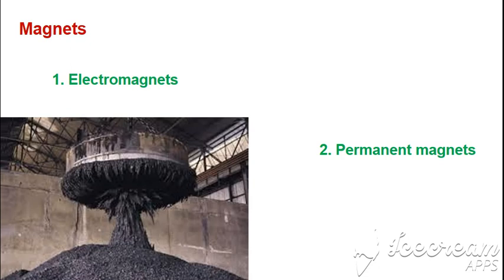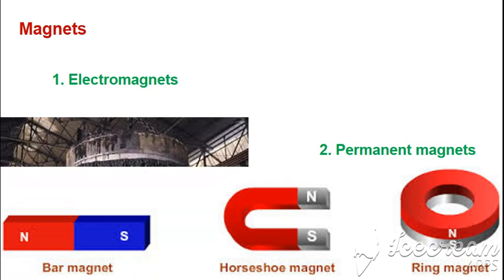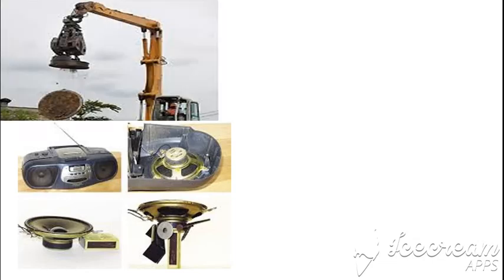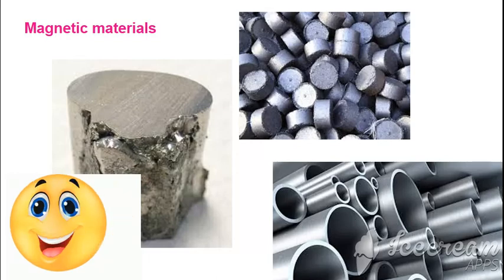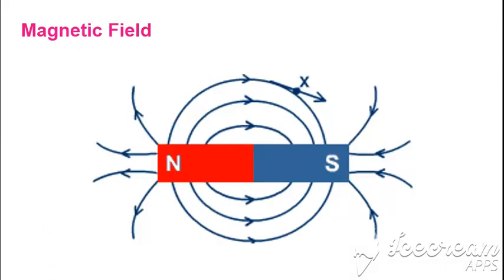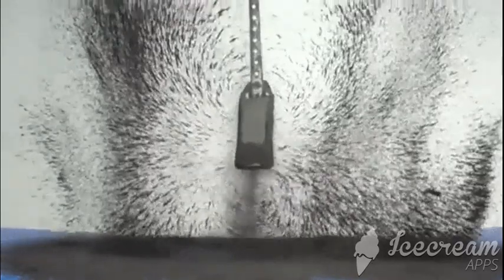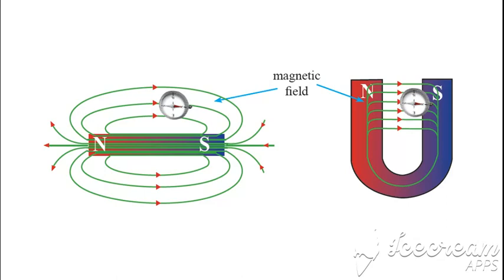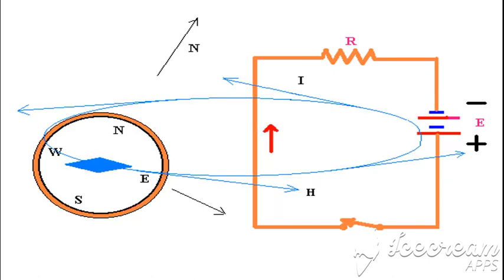G.C.E. O/L Physics - Electromagnetism and Electromagnetic Induction (English medium) Part I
Introduction to the Electromagnetism and Electromagnetic Induction  in English for G.C.E. O/L students